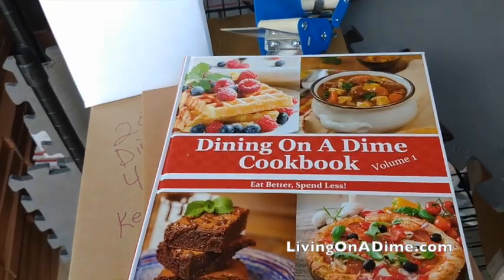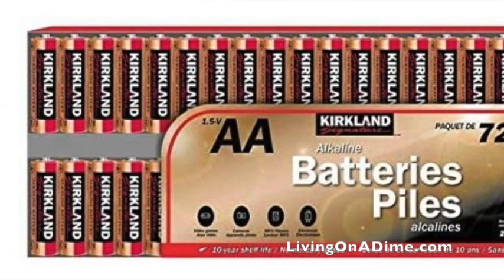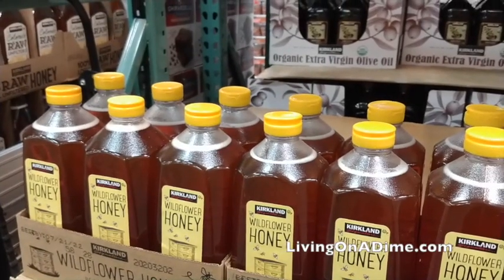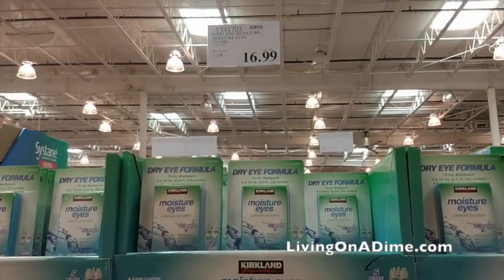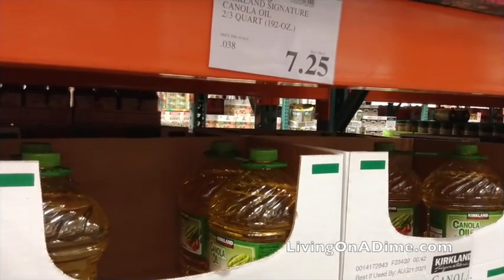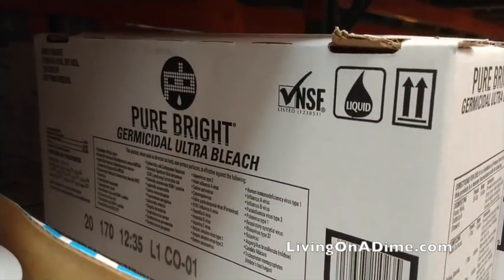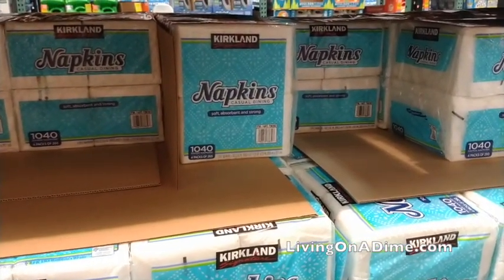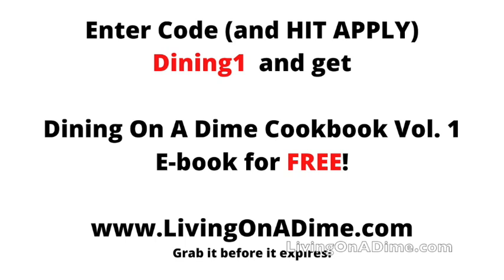15 CHEAPEST Costco Emergency Stockpile Things to Buy NOW!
I went to Costco and Here's the 15  CHEAPEST Costco Emergency Stockpile Things to Buy NOW!